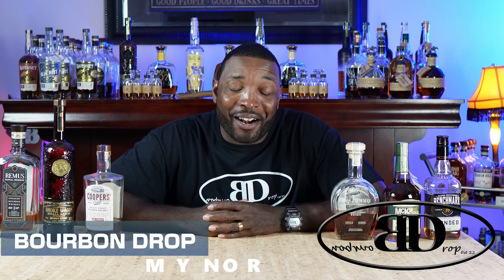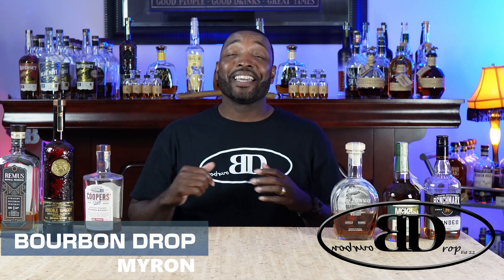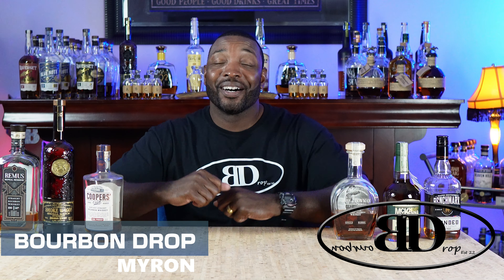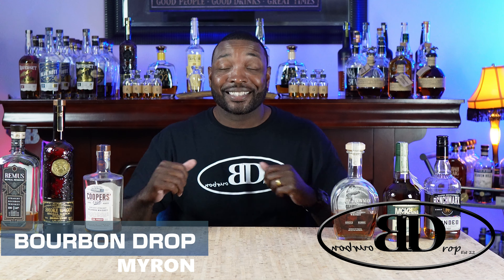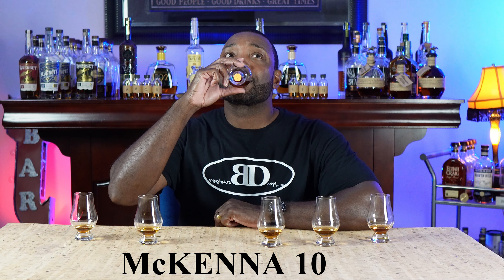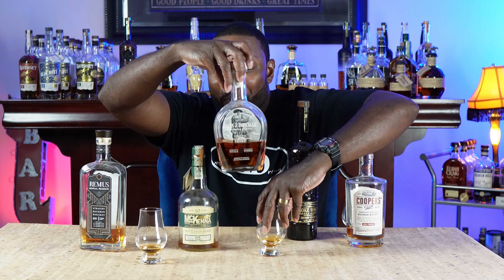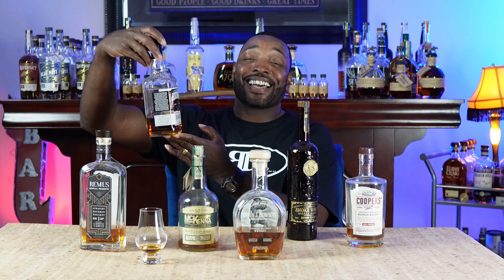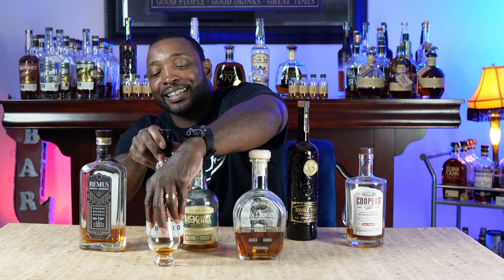HUNDO HEAD HONCHO pt 2 Episode 0127